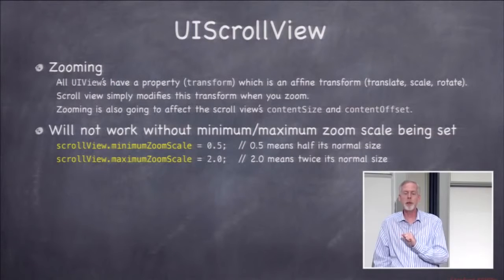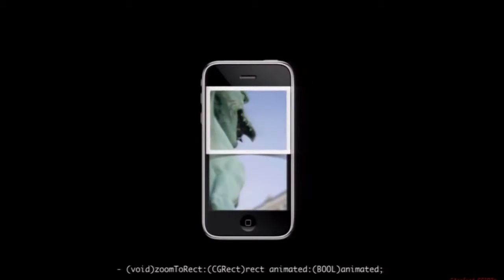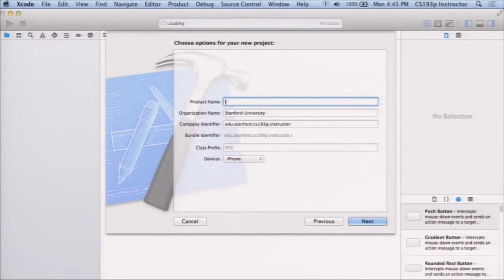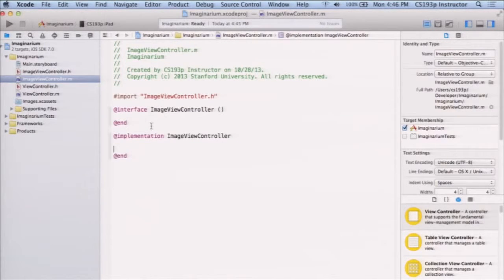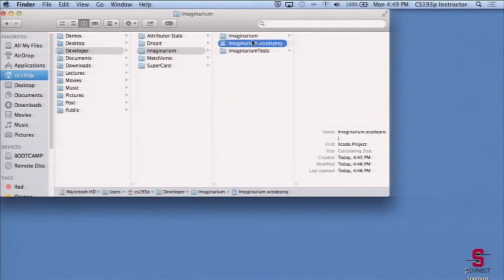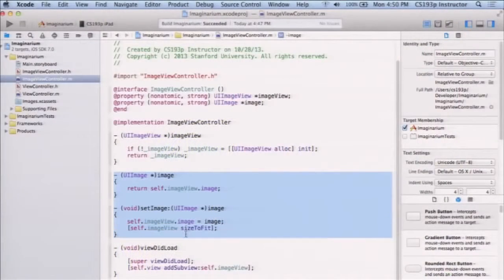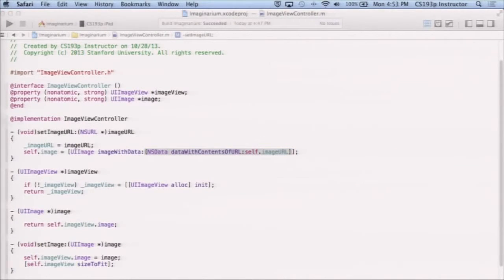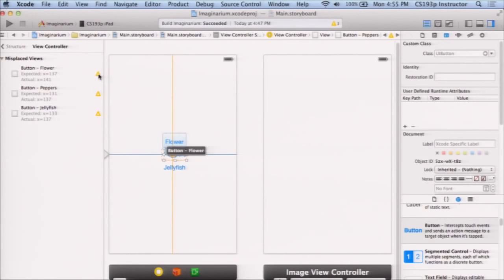Smartphone app development - Developing iOS 7 Apps - part 9